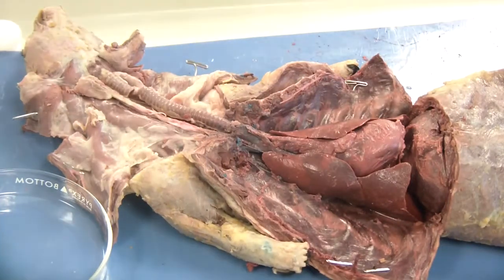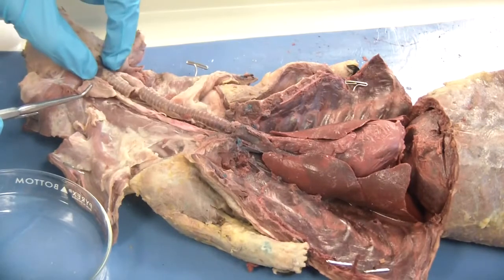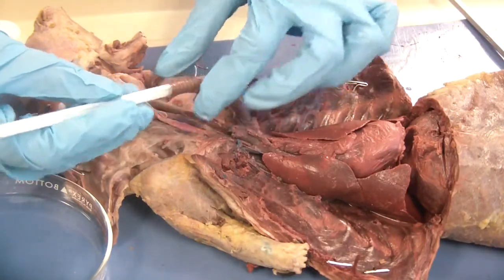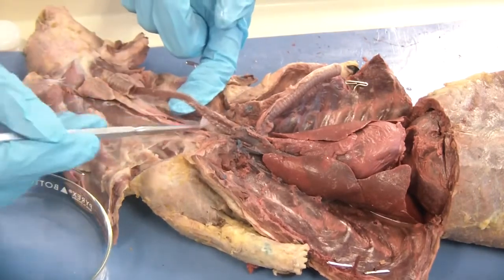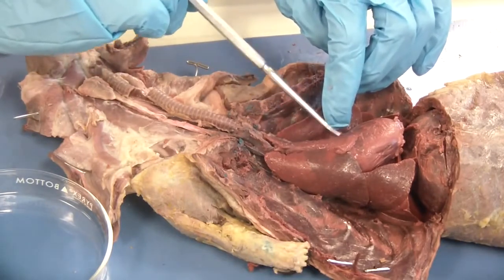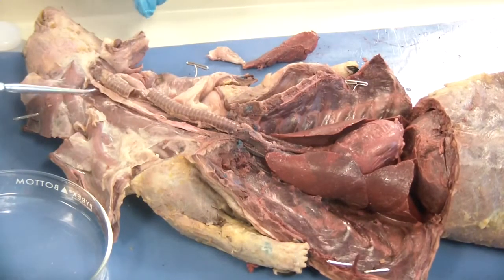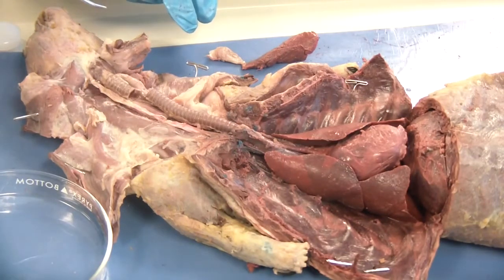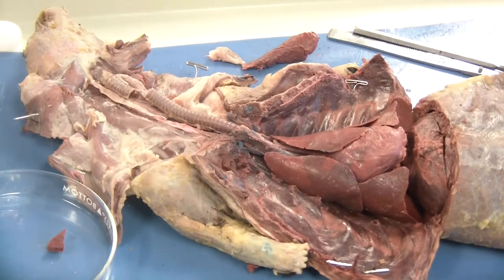Respiratory and Endocrine Dissection Demo